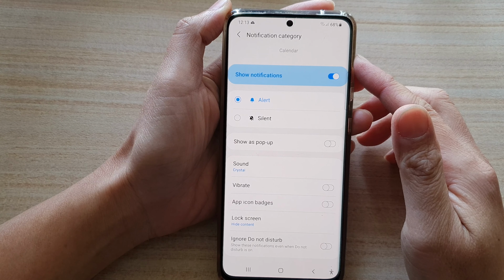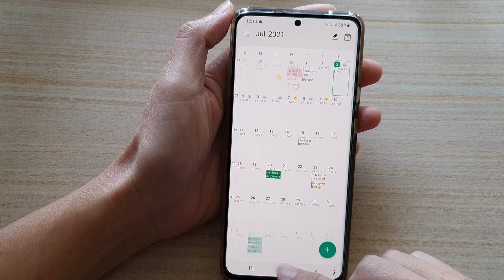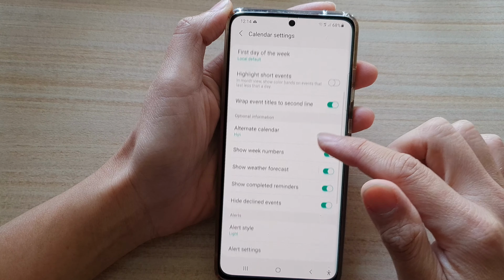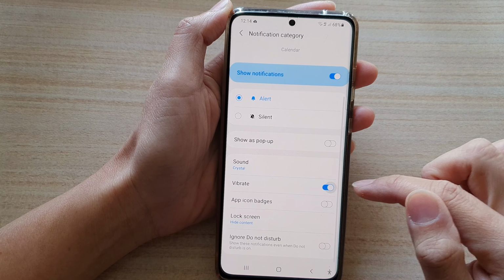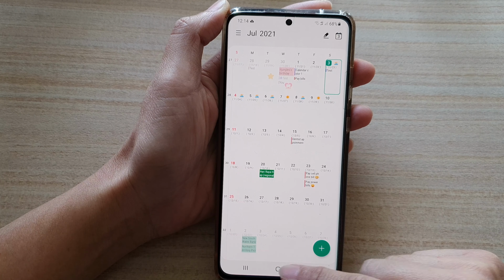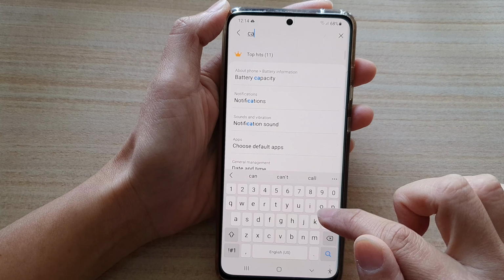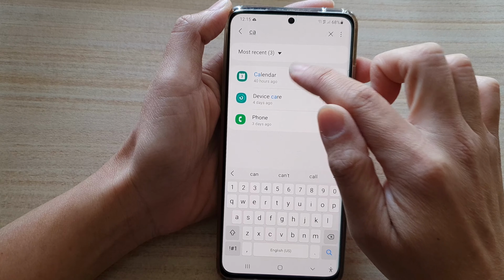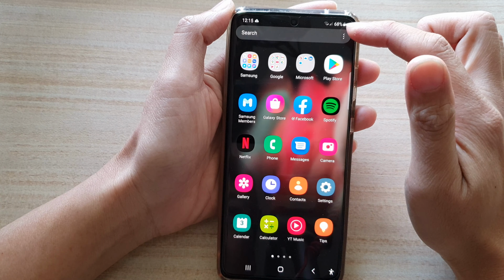Galaxy S21/Ultra/Plus: How to Enable/Disable Calendar Notification Vibration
Learn how you can enable or disable calendar notification vibrations on the Galaxy S21/Ultra/Plus.